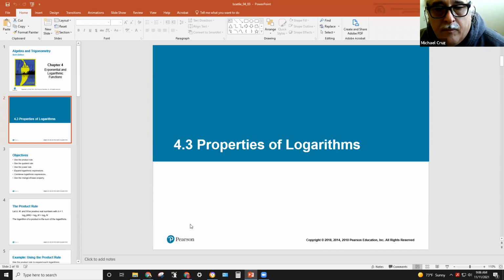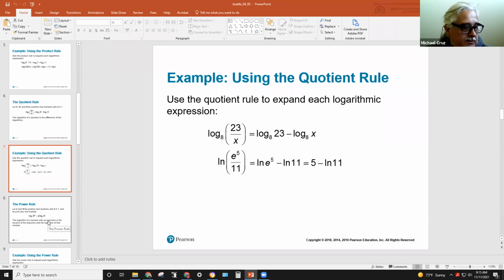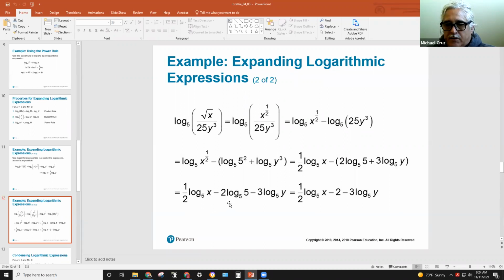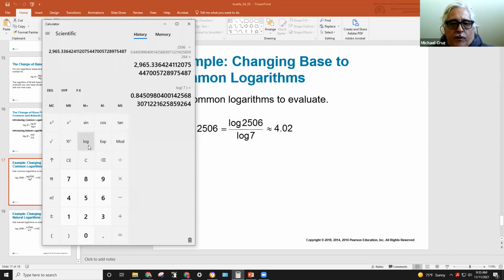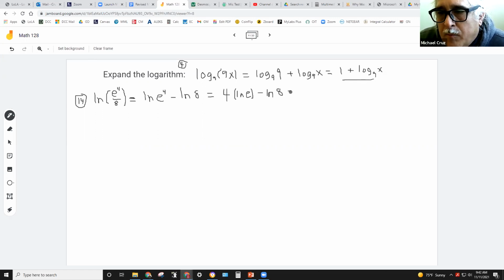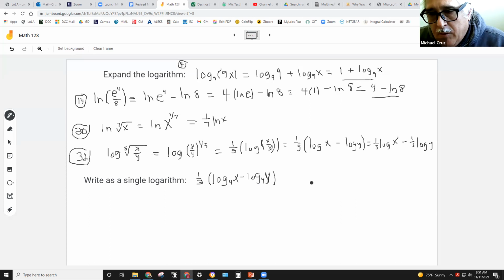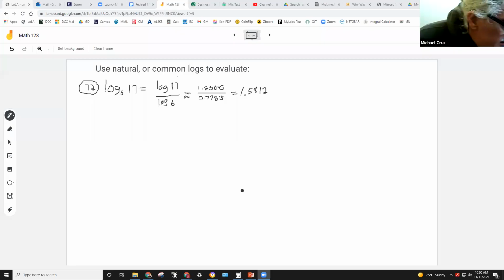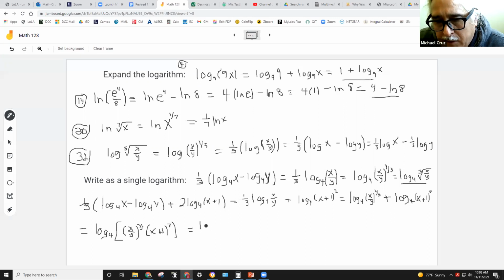Applied Algebra - Properties of Logarithms